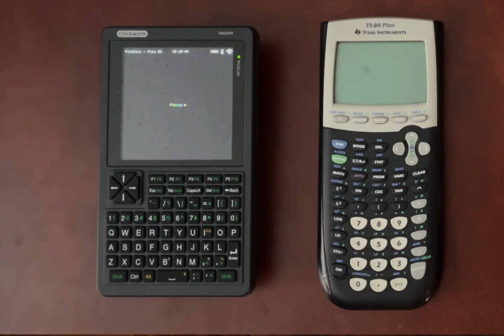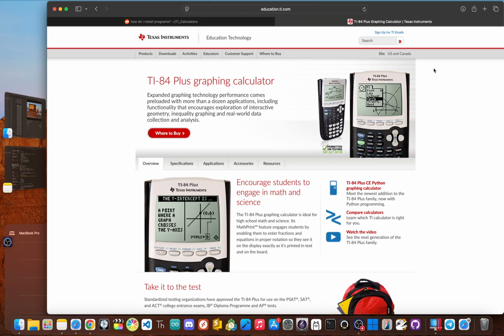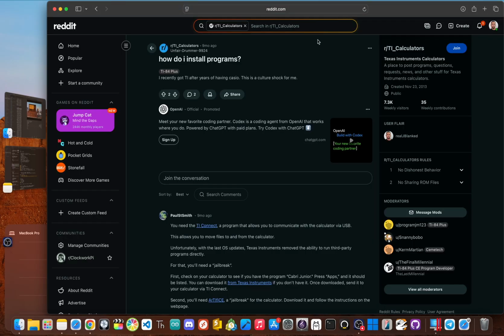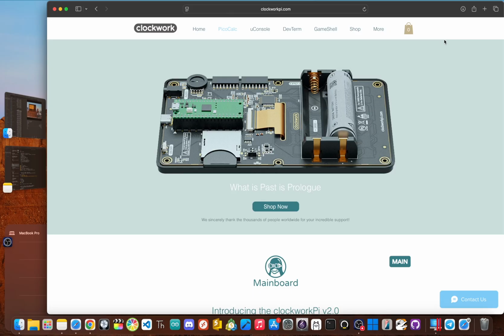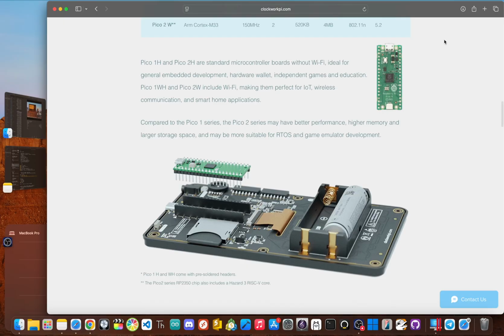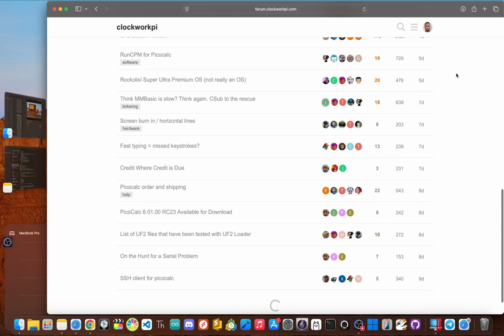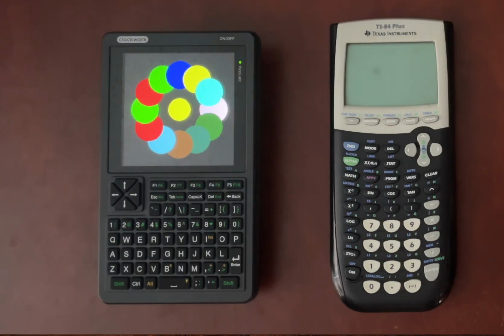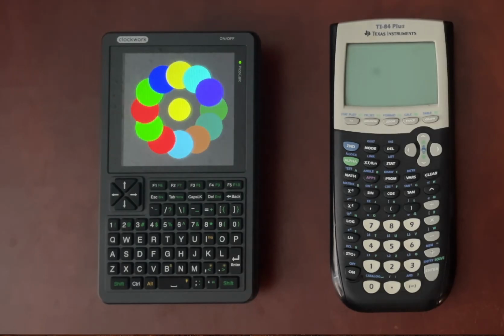2025 Calculator Duel: PicoCalc Takes on TI-84 Plus!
PicoCalc vs TI-84 Plus

The ultimate 2025 showdown pits the classroom king, the TI-84 Plus, against the Raspberry Pi-powered PicoCalc. We reveal which device is a student's best friend for acing exams and which is a secret weapon for coders and creators.

Flipper One
Pico W
Pico 2W
PicoCalc
Pico Calc
Pico Calc Kit
PicoCalc Kit
PicoCalc Firmware
Thonny IDE
MicroPython